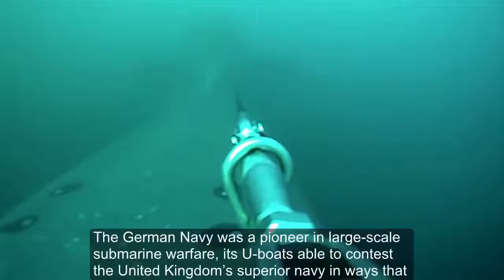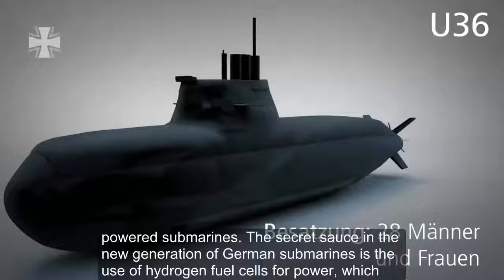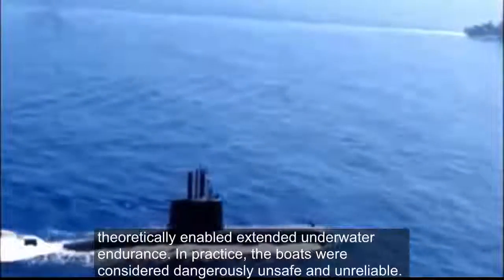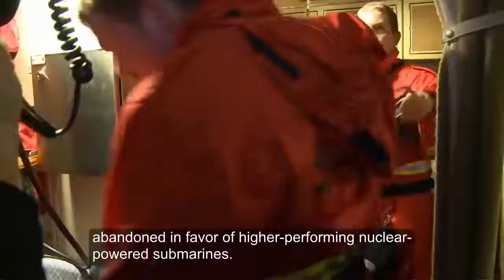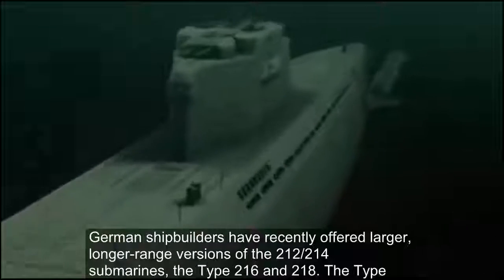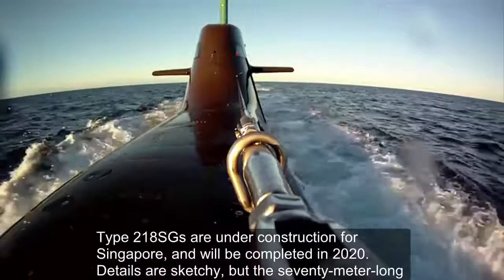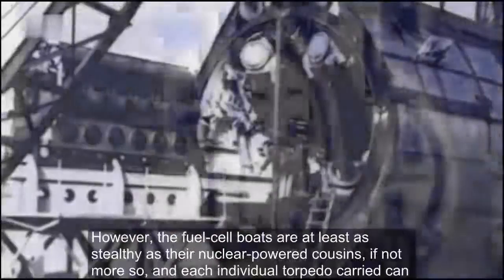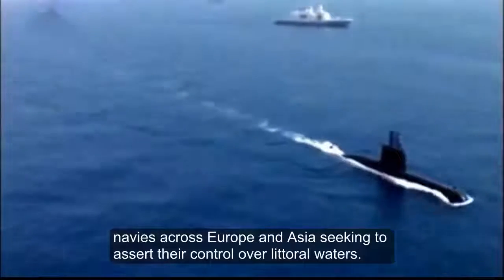Why Germany s New Super Stealth Submarines Could Take on Any Navy